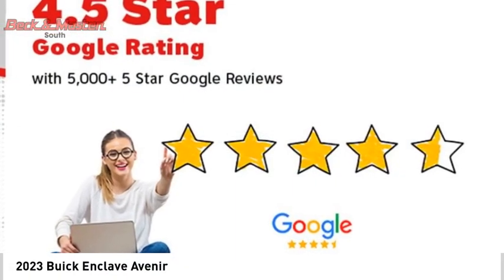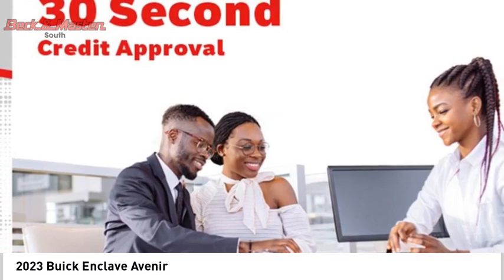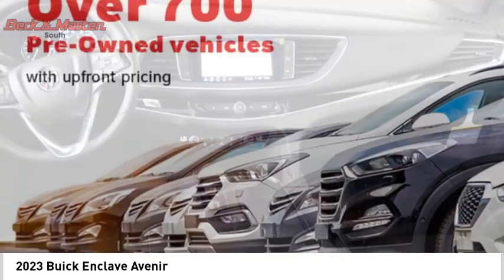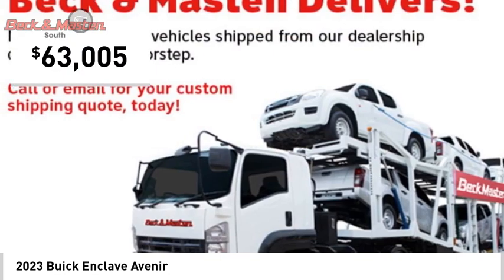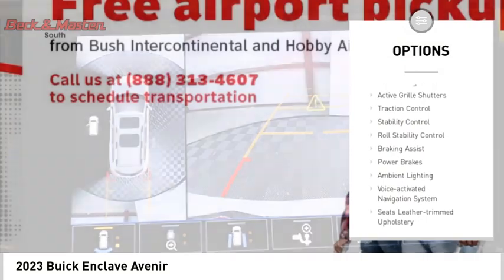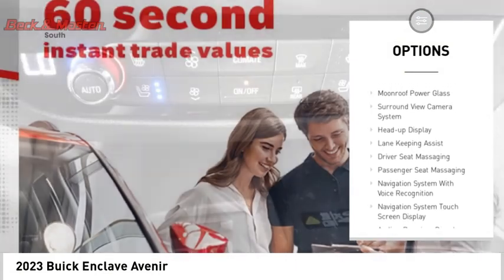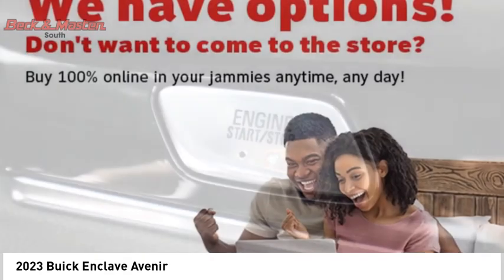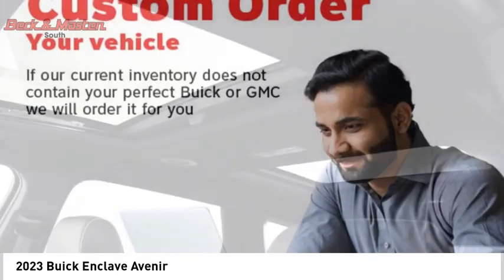2023 Buick Enclave J231037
2023 Buick Enclave Avenir

The Buick Enclave Avenir is a vehicle of the year 2023. It has a white frost tricoat exterior and an ebony with ebony interior accents. This car has a 3.6 liter 6 cylinder engine with fuel injection, giving it an impressive city fuel economy of 18 mpg and highway fuel economy of 26 mpg. The vehicle also comes equipped with many features such as touch screen display, Bluetooth audio connection, blind spot sensor, navigation system with voice recognition, Bluetooth phone connectivity, leather-trimmed seats for added comfort on long drives, and a 4 out of 5 star crash test rating for maximum safety assurance.